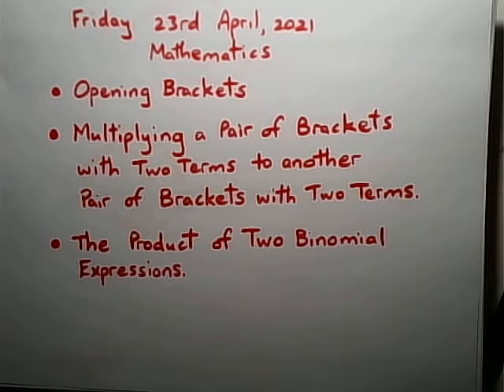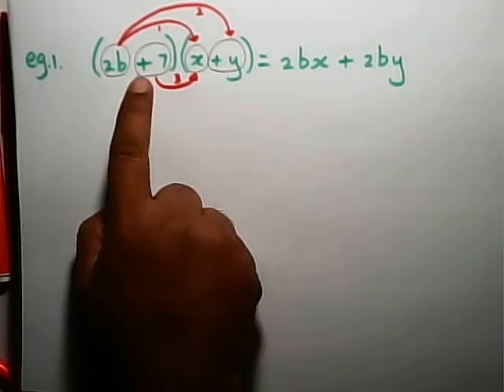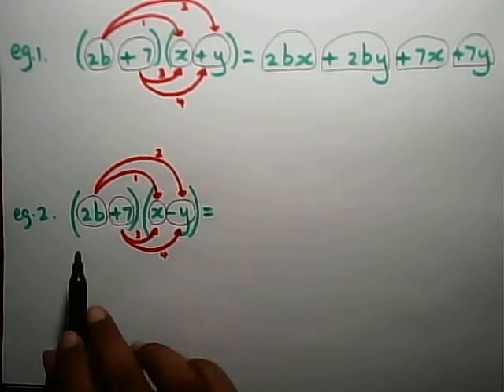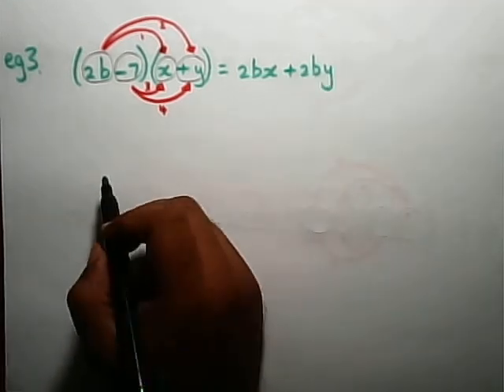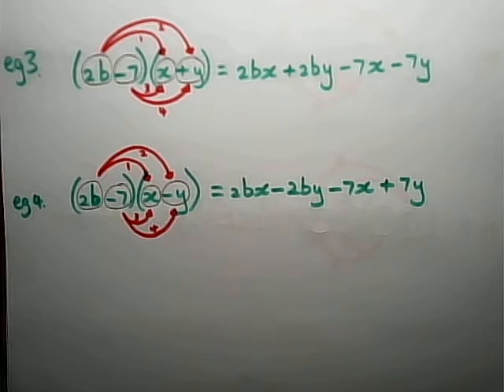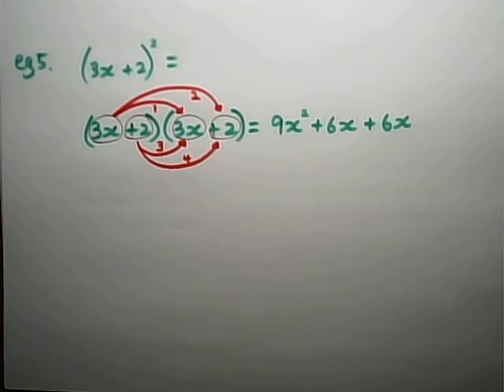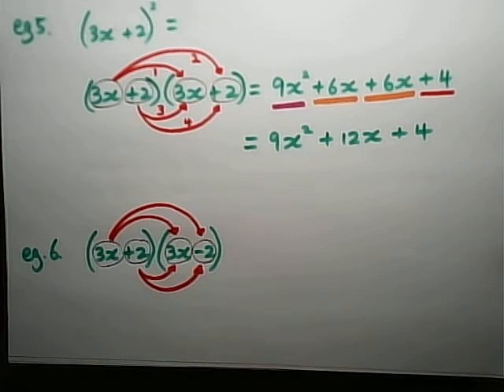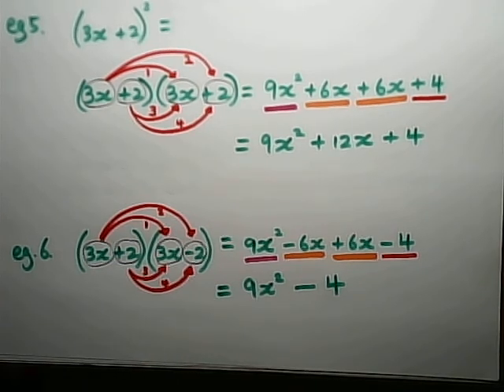Math Lesson Opening Two Sets of Brackets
The Product of Two Binomial Expressions